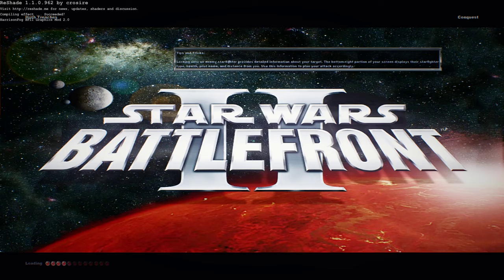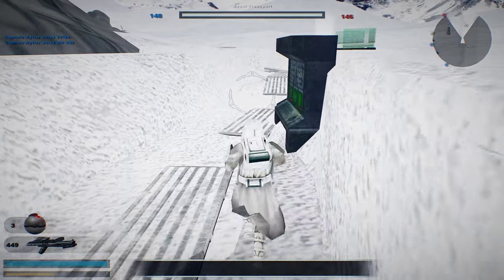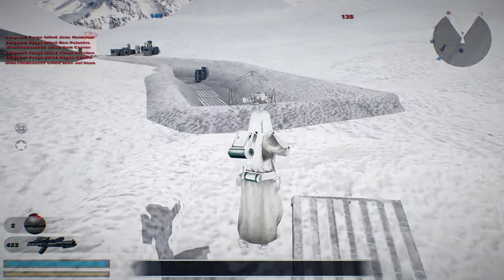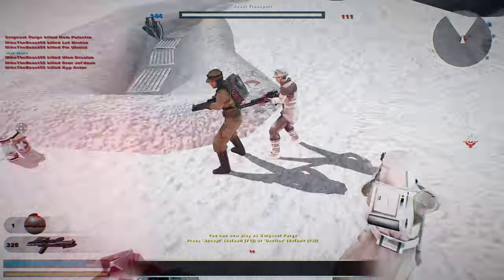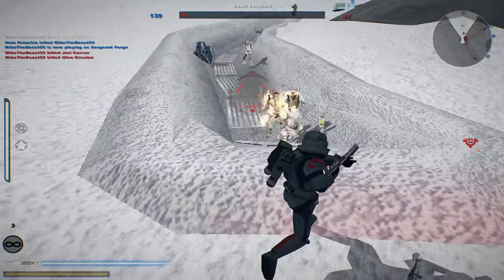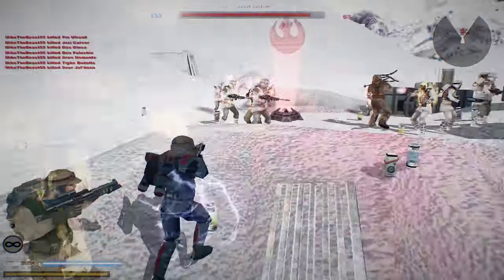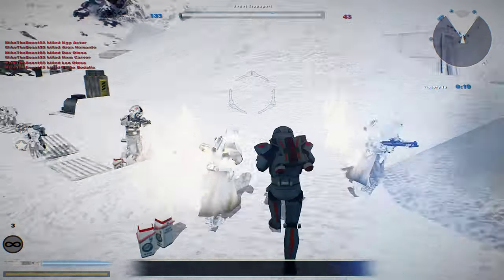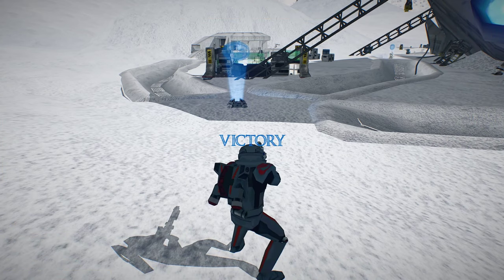FIRE DOES NOT KILL QUICKLY! Star Wars Battlefront 2 Mods: Genesis Map Pack: Hoth Trenches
This is the first release of this map pack, plans for the future later versions are many more maps, 2 new units (scout and medic) and new skins. This version contains 6 maps, 4 unique heroes, rebalanced sides, and 4 different skin packs for the clones (varies each map)

ps: I REALLY tried to make it run from one single file, but couldn't get it to work, sorry!

- Introduction:
First of all, thank you so much for downloading my map pack, it is very much appreciated!
PS: Don't forget to check out the credits to support some of the people I have put there, they are all awesome!
PS: There is an epic easter egg "TRANSPORTED" in one of the maps, good luck finding it!

- List of maps (will be expanded on in later updates)
- Endor riverbed:
A large open scale battle in the forests of Endor, next to a river and resource refinery. Offers infantry and vehicular combat. Playable with galactic civil war and clone wars. Conquest only.

- Tatooine streets:
A linear battle in a narrow street of mos eisley, with tons of cover.
Offers infantry combat. Playable with galactic civil war and clone wars. Conquest and 1&2f ctf.

- Hoth trenches:
An intense infantry battle in the trenches of hoth, with a few icy corridors and bunkers. Offers infantry combat. Playable with galactic civil war and clone wars. Conquest and 1&2f ctf.

- Yavin IV ruins:
An epic battle where on team holds a ruined city and the other has to break through a chokepoint to conquer it. Offers infantry combat. Playable with galactic civil war and clone wars. Conquest and 1&2f ctf.

- Death star hangar:
A small scale intense battle in the hangars of the death star, where the empire tries to stop a rebel boarding party. Offers infantry combat. Playable with galactic civil war. Conquest and 1&2f ctf.

- Kamino invasion:
A small but hectic battle where the clones try to fend of a separatist invasion. Offers infantry combat. Playable with clone wars. Conquest and 1&2f ctf.

- New heroes-
Empire:
sergeant purge (mobile assassin with high dmg and low health)
- The purifier (stronger flamethrower)
- Advanced sniper riffle (higher damage)
- Wrist rockets (bigger explosion)
- Jump pack (can jump 3 times + regens faster)

- Rebels:
captain kyllar (demolitions expert with big AoE damage)
- Automated shotgun (fast shooting shotgun)
- Grenade launcher (with infinite ammo)
- Prototype rocket launcher (can fire 3 times before reloading)
- thermal detonator, time bombs and detpacks

- Republic:
commander rez (head-on assault character that inspires fellow troops)
- Enhanced chaingun (shoots faster, more damage)
- Commando pistol (shoots burst of 3 bullets, overheats slower)
- Heroic rally (grants several seconds of invulnerability to allies)
- Thermal imploder (one-time use powerful grenade)

- CIS:
DUROQ (immobile, very tank droid that fortifies a certain position)
- Blaster riffle (with infinite ammo)
- Fusion cutter (to repair ultra defense turrets)
- Ultra defense turret (VERY strong turrets that gun down enemies)
- Mines (5 of them, to further defend a position)

- New clone skins:
The republic has custom skins on a few maps:
Republic troopers on forest maps have been reskinned into the custom venom squad armor, with their signature green markings and spider sigil.
Republic troopers on snow maps have been reskinned into the custom wolf pack armor, with their signature blue markings and wolf sigil.
Republic troopers on desert maps have been reskinned into the custom pincer force armor, with their signature brown markings and scorpion sigil.
Republic troopers on urban maps have been reskinned into the custom aerial division armor, with their signature grey markings and eagle sigil.

- Changes to units:
All blaster riffles are now more diverse for each faction.
Engineers wield an arc caster instead of a shotgun
Demolition classes now have a grenade launcher instead of a rocket launcher.
All tier 2 units no longer need a score to unlock and have been improved to feel stronger.
2 New units have been added.
Medic, specializes in healing allies on the field.
Scout, infiltrates enemy territory using stealth and deception.

- Bugs:
- The AI can act strange from time to time.
- Some objects are invisible sometimes.
- Occasionally some of the heroes have a weapon missing.
- Some objects don't have shadows.
- Your game will crash if you have more than 56 maps in your addon folder, you can cut the maps away and back them up somewhere else to counteract this.